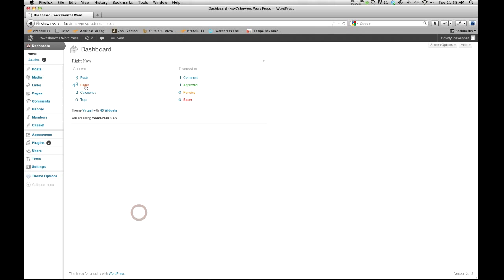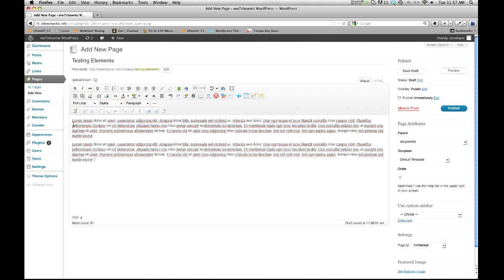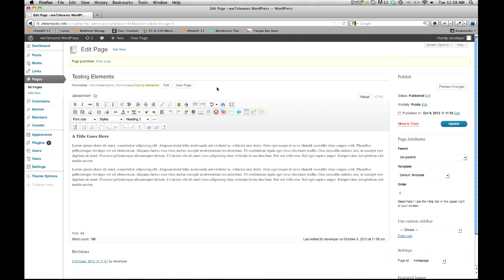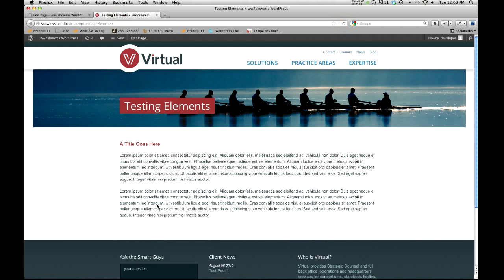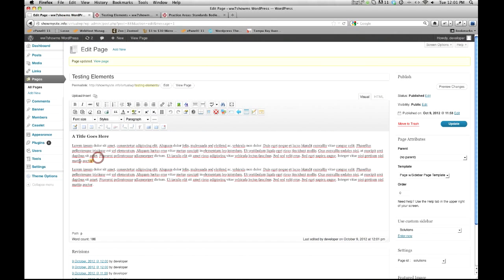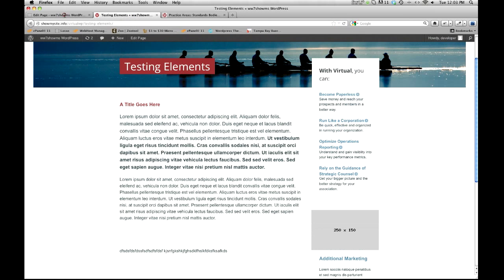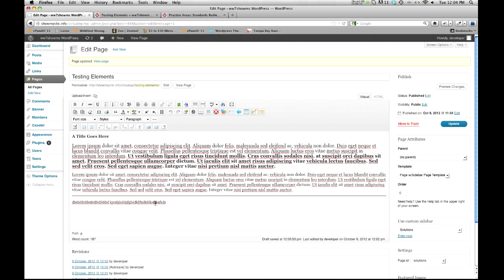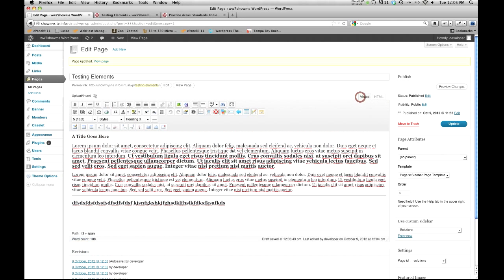Virtual Page Development PT1